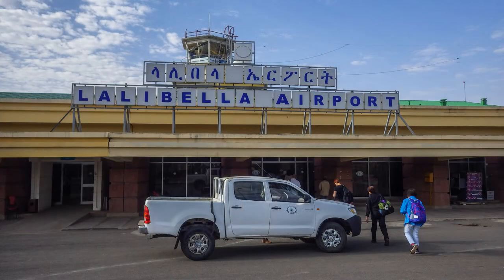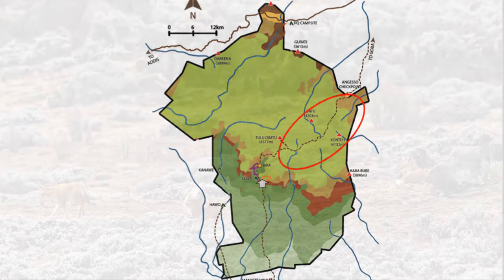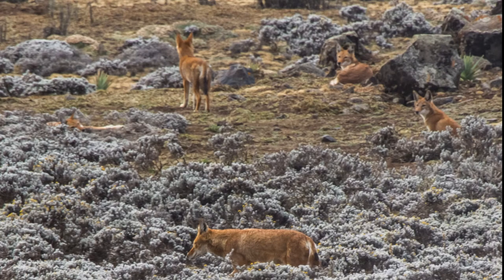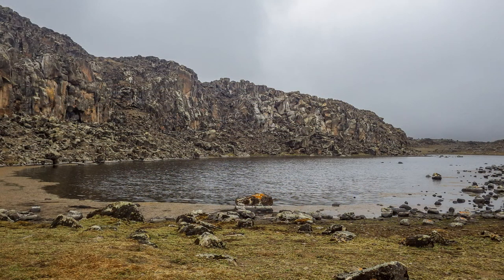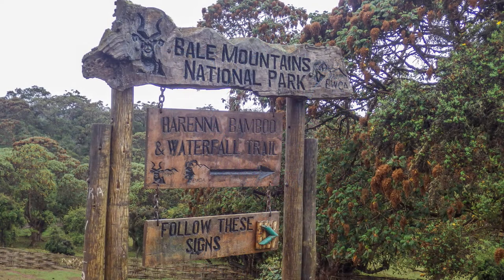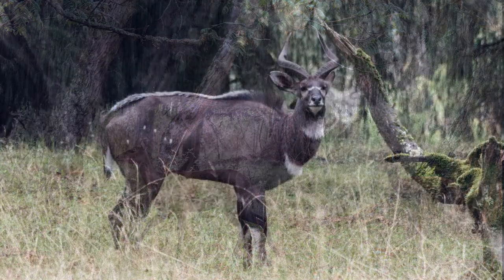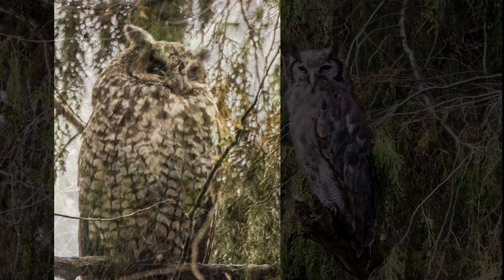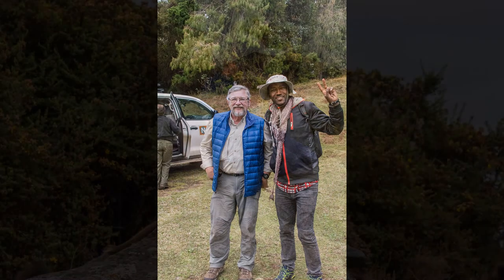Chapter 4-Bale Mountains, Ethiopia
Bale Mountains are the second range giving Ethiopia the title of Roof of Africa.  They are home to several endangered species including the Ethiopian Wolf and the Mountain Nyala.   Mount Tullu Dimtu  is the second highest peak in Ethiopia.  A rough gravel road, the third highest in Africa, leads to the top of Tullu Dimtu.